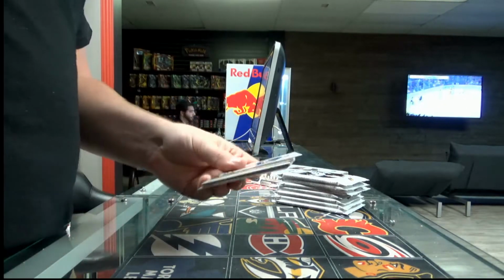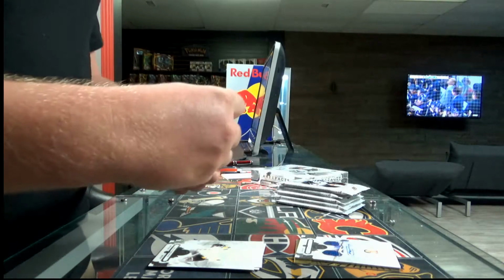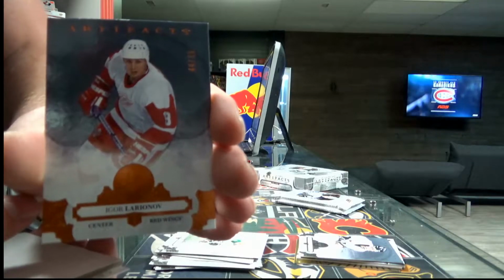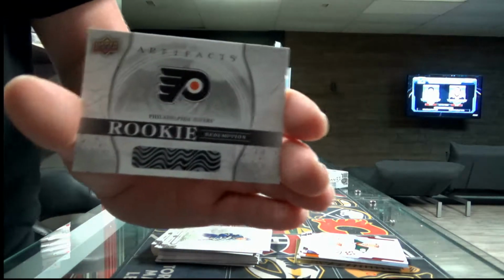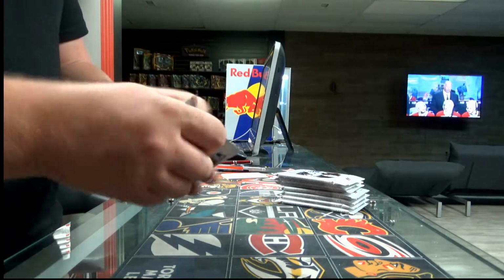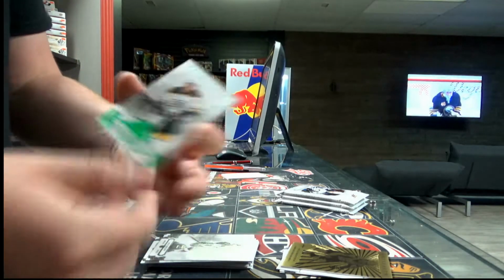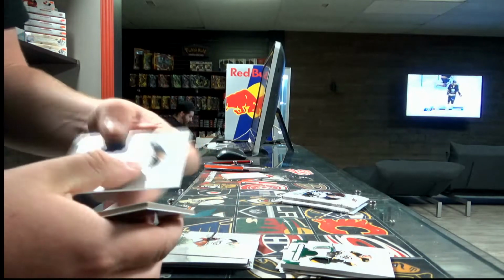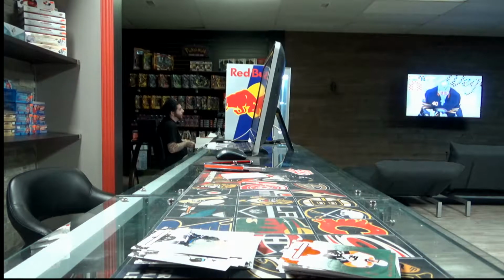450 Sports #2167 - 2017/18 Artifacts hockey double box break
450 Sports #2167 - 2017/18 Artifacts hockey double box break